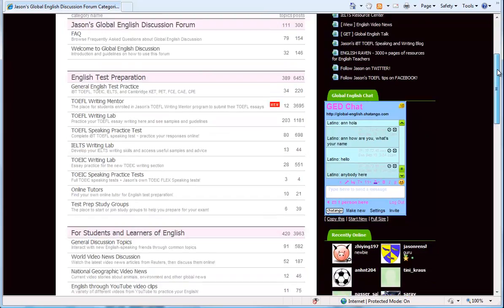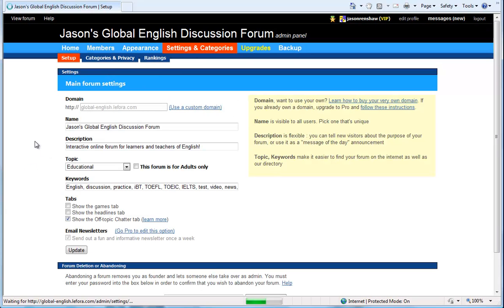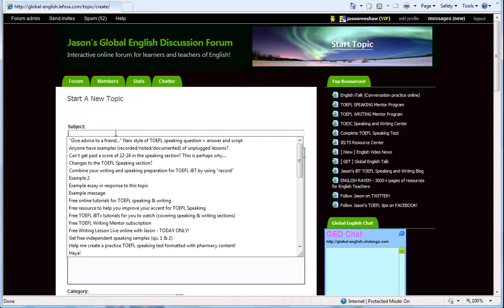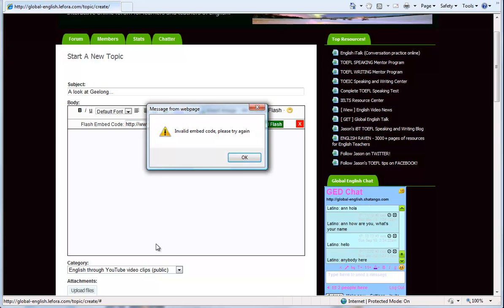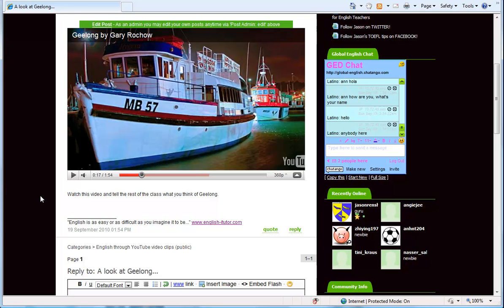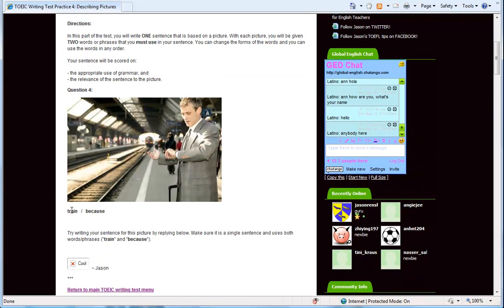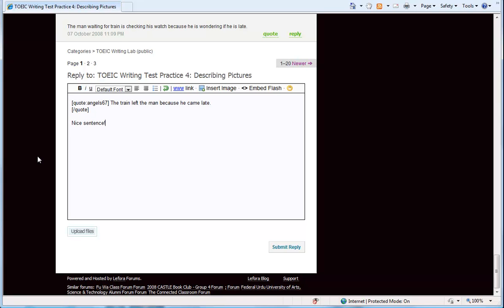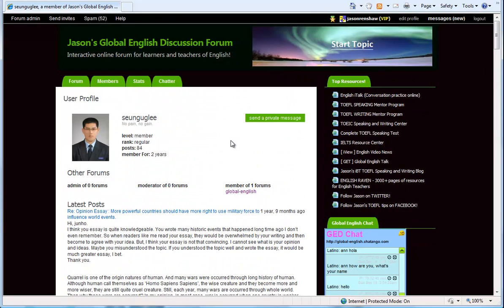Edtech tools using Lefora forums.mp4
Some features of Lefora for forum-based language learning programs